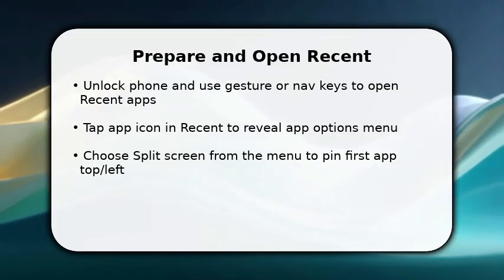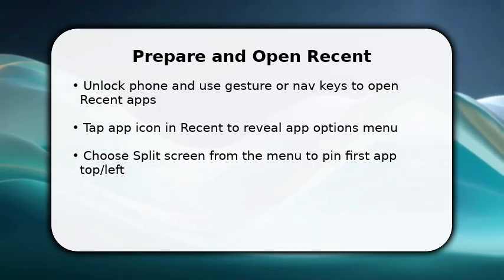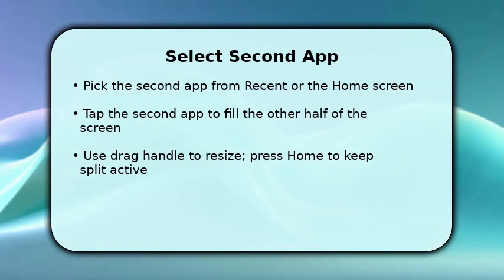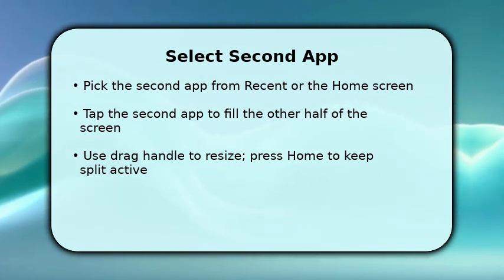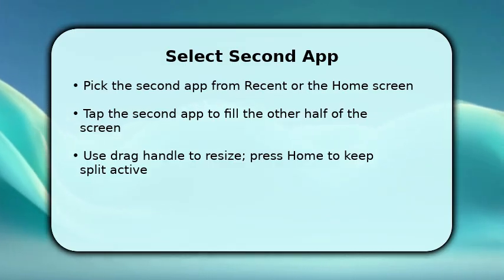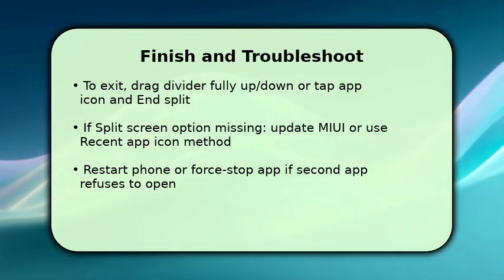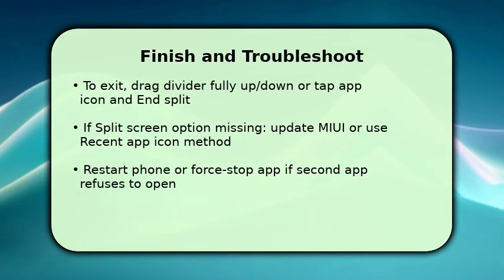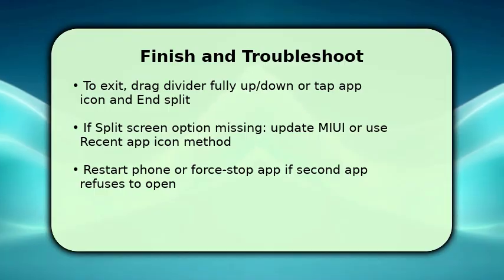How to Use Split Screen in Redmi K20 Pro (only Way)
How to Use Split Screen in Redmi K20 Pro (only Way) | 🔒 Surfshark VPN Deal — Stay private and secure. $1.99/mo + 3 Months Free ▸

Discover the ultimate way to utilize split screen on your Redmi K20 Pro, enhancing multitasking efficiency. This video guide takes you through step-bythy process of setting up and using dual windows simultaneously for a seamless experience.